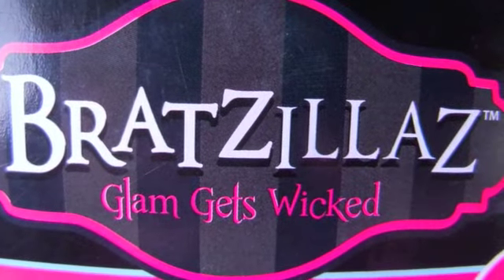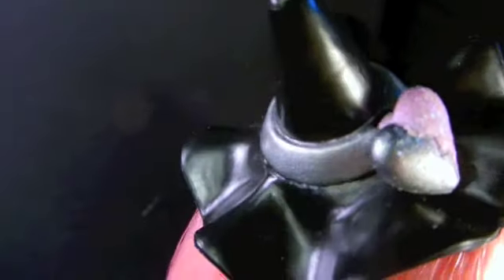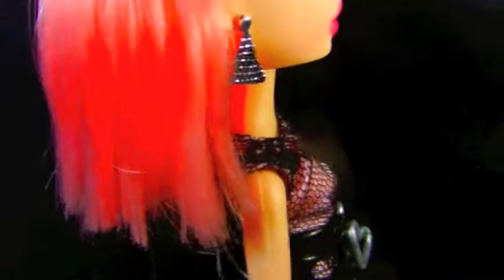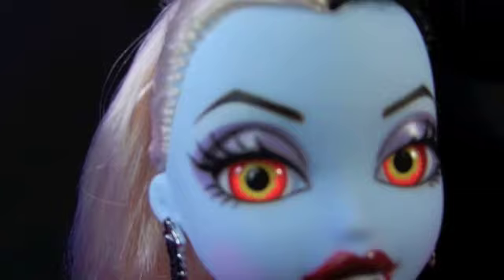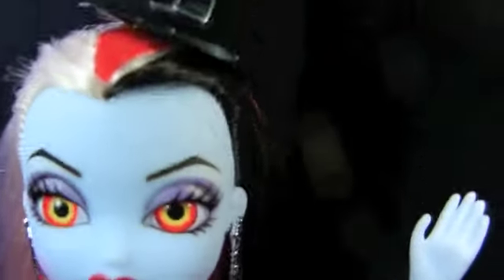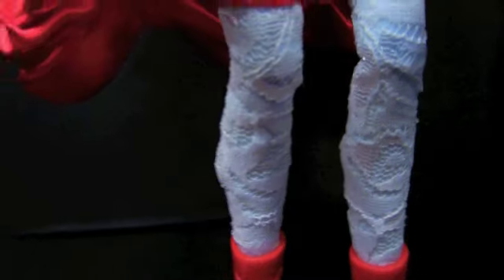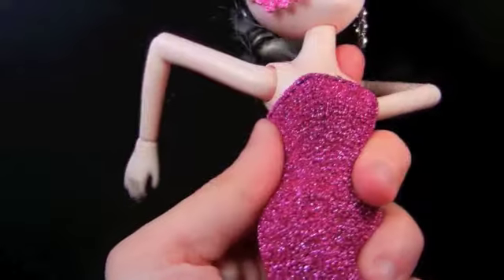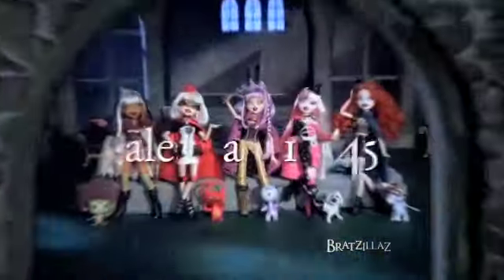Bratzillaz Magic Night Out Vampelina & Jade dolls! (Spring 2013 Review)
Get ready for the most Magical Night Out ever with the Bratzillaz witchez! Jade J'Adore & new witch Vampelina brew up quite the party in this wicked review!

I also have Cloetta Spelletta, but had to cut her from the video, as iMovie doesn't publish videos longer than 15 minutes to YouTube :P